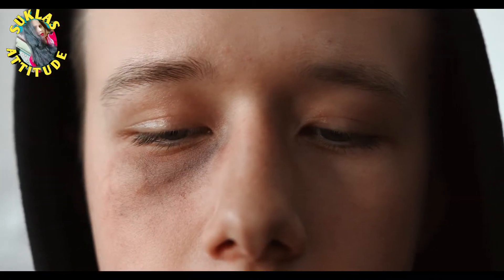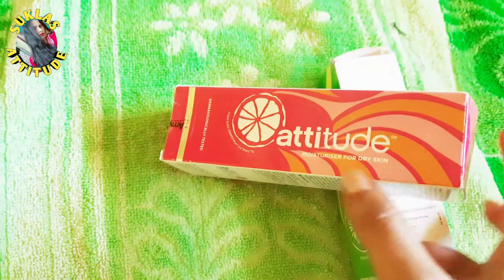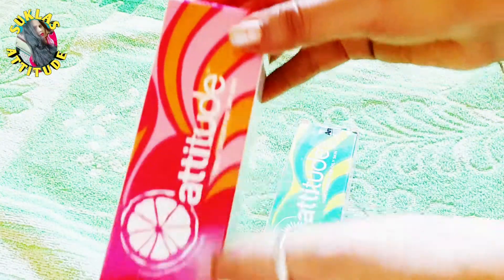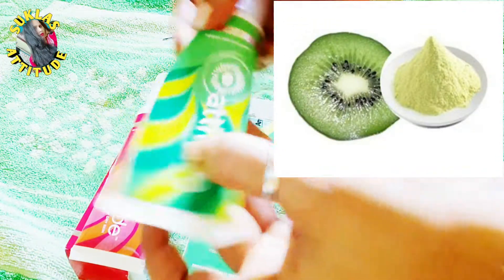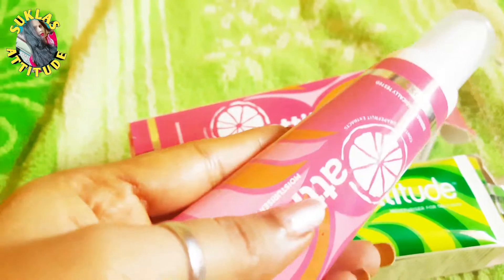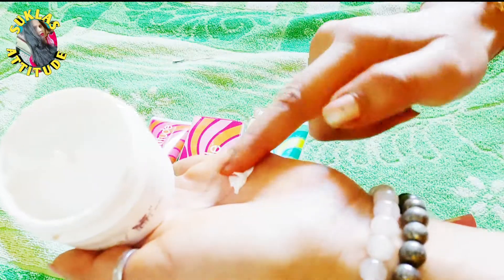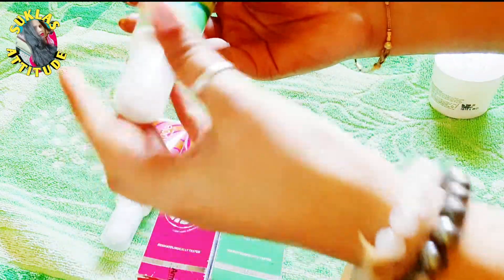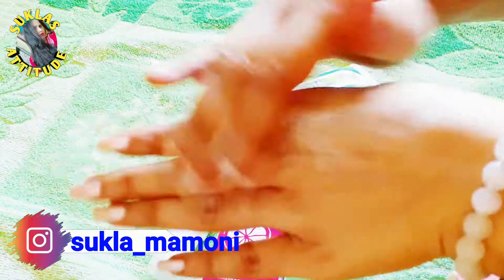Best moisturizer for all skin type | Amway attitude moisturizer review | amway moisturizer cream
Topic covered

1.best moisturizer for skin

2.moisturizer ko oily skin main kaise use kore

3.attitude moisturizer for combination skin

4.moisturizer cream for face by amway

5.amway attitude moisturizer ingredients

6.amway  moisturizer for dry skin review

7.amway attitude moisturizer for oily skin details